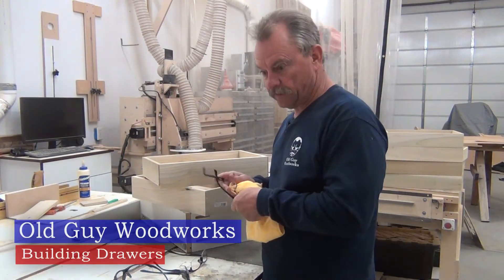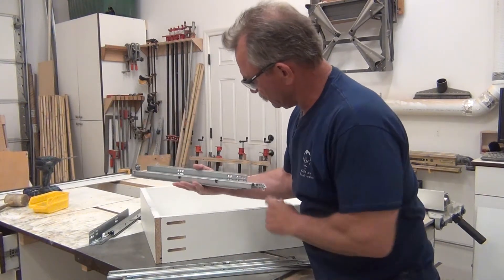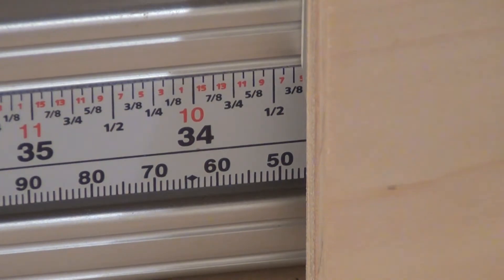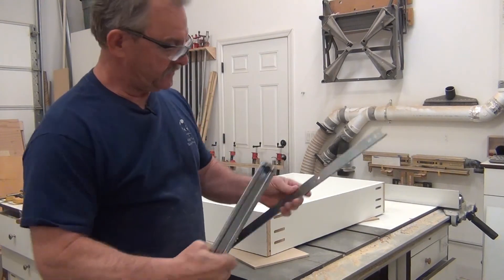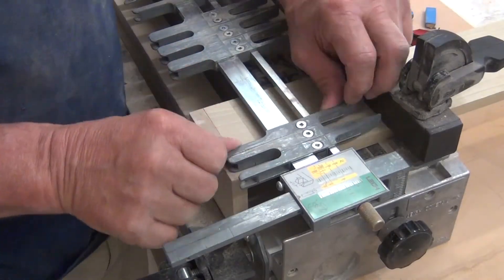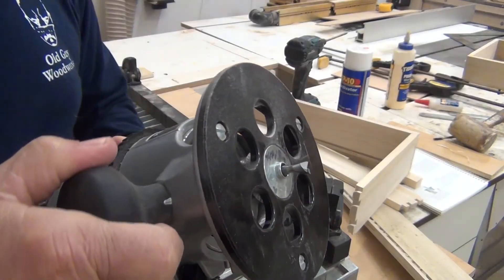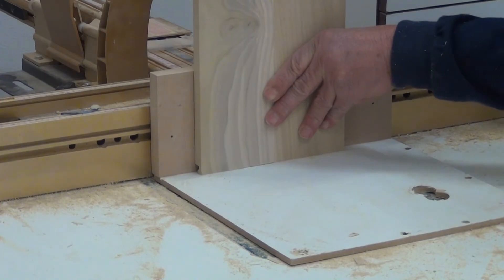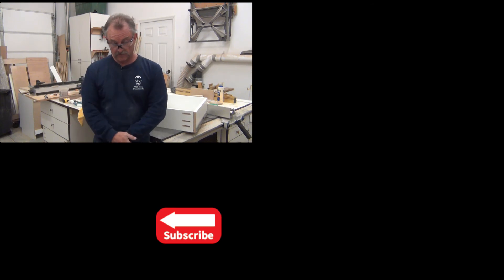How to Build Drawers - Dovetail, Drawer Miter Lock and Pocket Holes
Three drawer builds with different joinery.  I use a drawer lock bit, dovetails and pocket holes.  To make my dovetail drawers I use my Leigh dovetail jig that I have had for more than fifteen years.  The drawer lock joinery is with a miter lock bit I have had for many years as well.  I also show fifferent drawer hardware.  The Blum Blumotion drawer slides and Knape and Vogt full extension drawer guides.